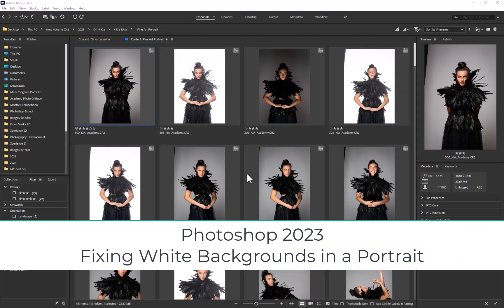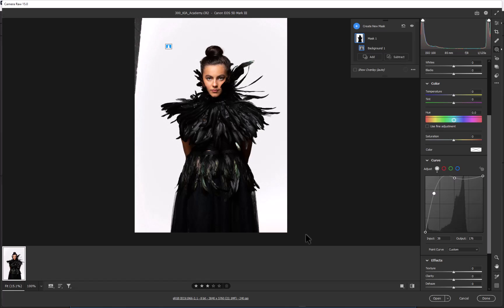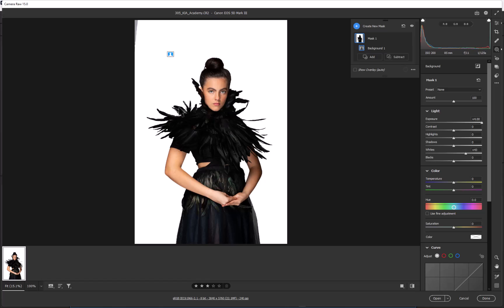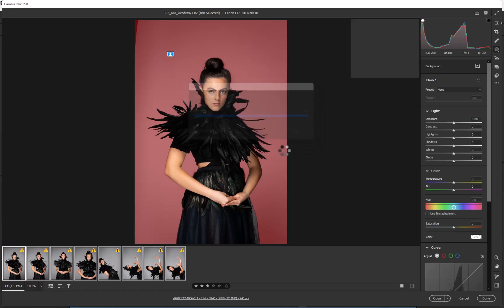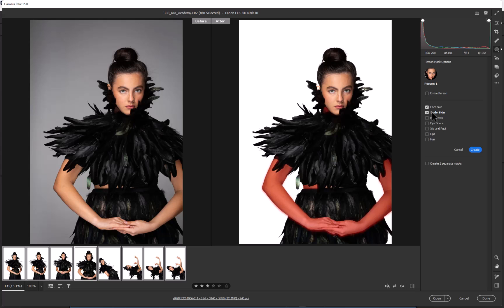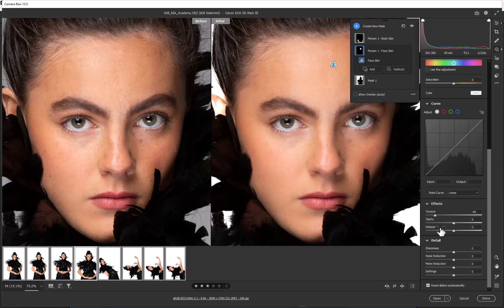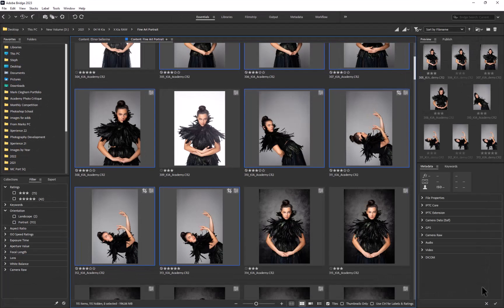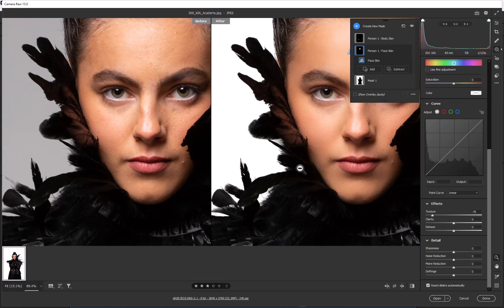Fixing White Backgrounds in a Portrait - Photoshop 2023 RAW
In this film Mark shows you the simple but effective power of the advanced AI in RAW for fixing white Backgrounds.
He not only shows you a workflow for multiple portraits in Fixing White Backgrounds in Photoshop 2023 but also how to then use the same technique to soften skin

Academy has over 2000 ad free films on a range of photography subjects from basics, pro and business.